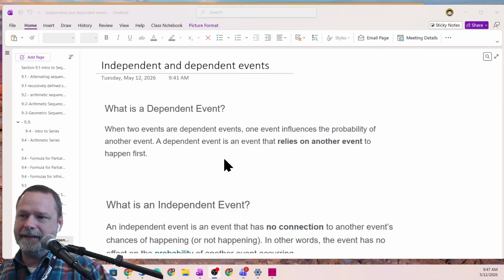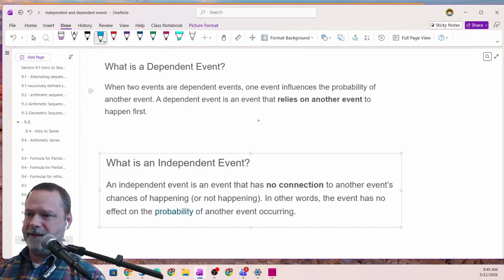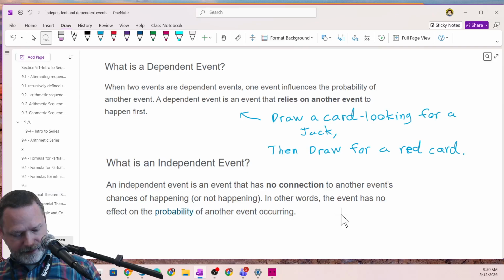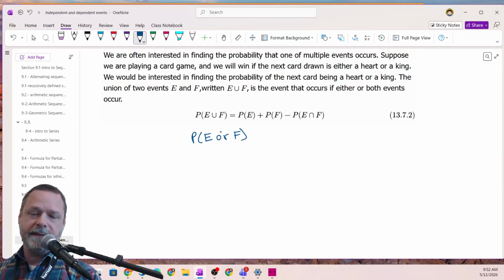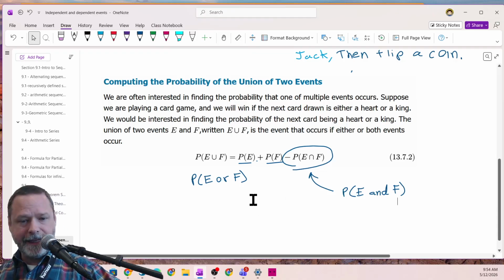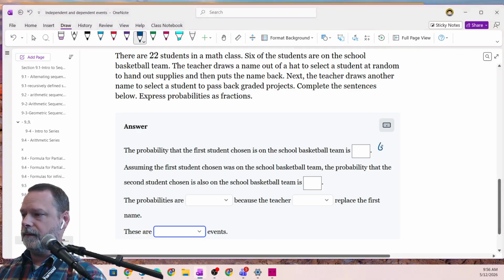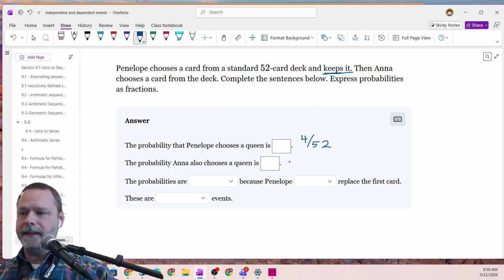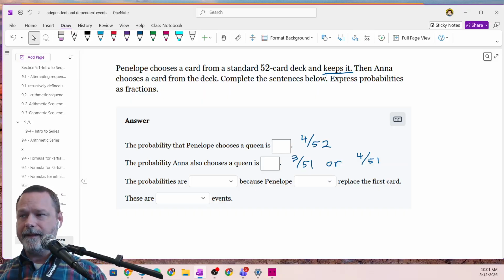Independent and dependent events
Here is a video explaining the difference between independent and dependent events with some examples.